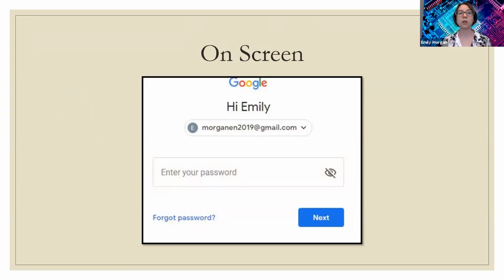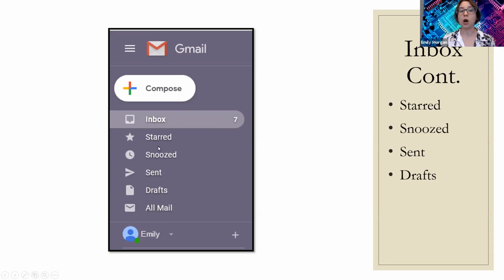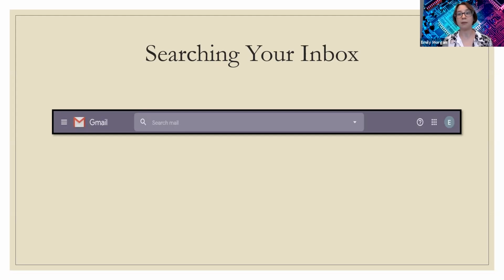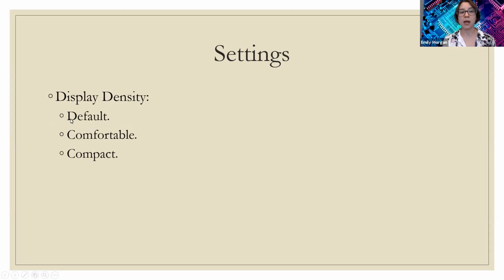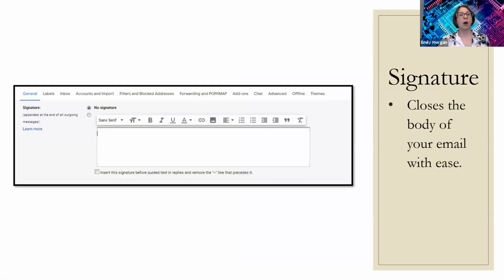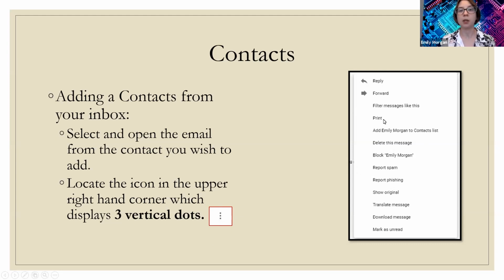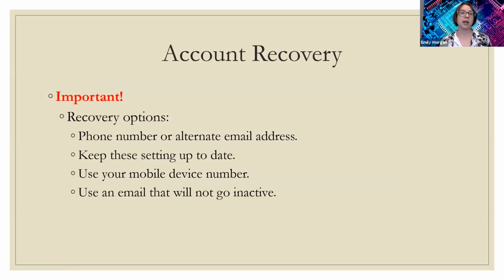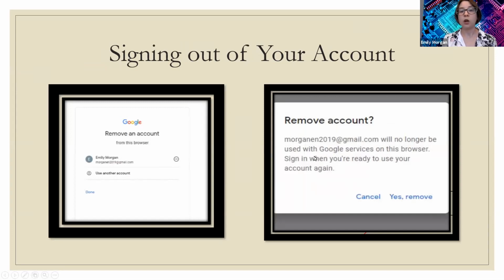Gmail 101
Want to tidy up your Gmail inbox? In this 60 minute class learn how to create, sort, and store your email messages. Customize your inbox by sending unwanted emails to spam, create folders/labels, and star important messages for future action.